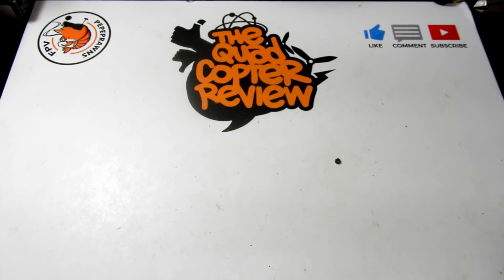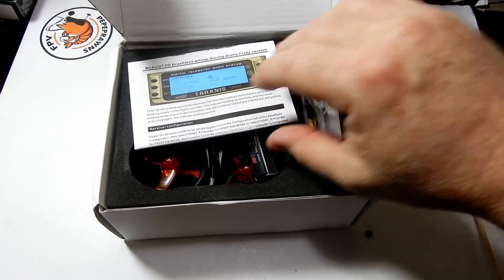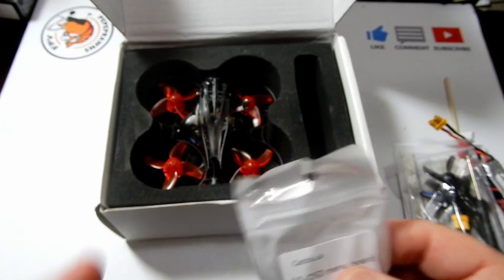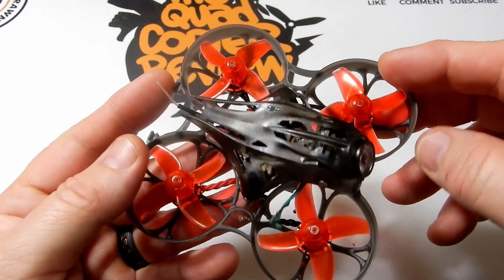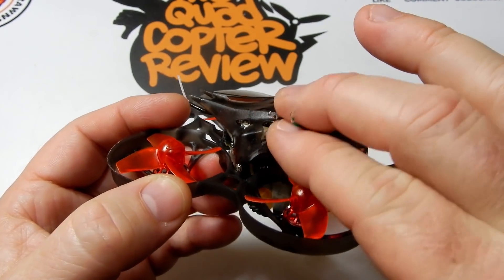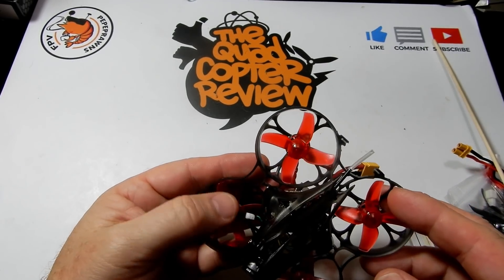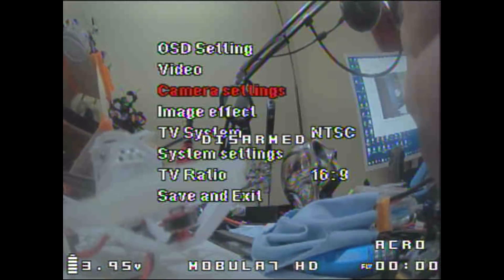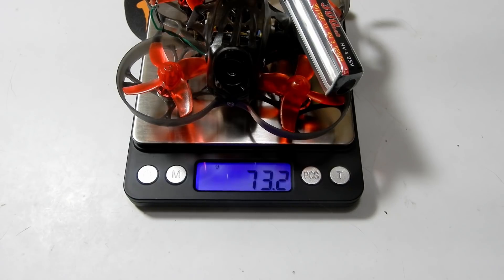Happymodel Mobula7 HD - Review & Flight Test - They did it again! 👍👍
Links mentioned in this Video:
Current R/C Deal codes:
code: Drones6
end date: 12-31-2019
code: Parts8
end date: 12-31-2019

Today we're taking a look at the Mobula 7 HD
Lets talk specs.
Crazybee F4 PRO V2.0 Flight Controller
Item Name: Crazybee F4 Pro V2 FC
MCU:  STM32F411CEU6 (100MHZ, 512K FLASH)
Sensor: MPU-6000(SPI connection)
Board size: 28.5 * 28.5MM
Power supply: 1-3S battery input (DC 3.5-13V)

Built-in 5A(each) Blheli_S 4in1 ESC Dshot600 ready
Built-in Receiver ( Diffirent version having diffirent receiver,
                            without receiver version doesn't have rx)
Built-in Betaflight OSD(SPI Control)
Built-in Current meter Max 28A
Current meter scale set to 1175
Built-in 5V 1A Buck / Boost with LC filter
Built-in voltage detection

MCU upgraded to EFM8BB21
Power supply: 1-3S LiPo/LiPo HV (3.5v/13v)
Current: 5A continuous peak 6A (5 seconds)
Support BLHeliSuite programmable
Factory firmware: S_H_50_REV16_7.Hex
Default protocol: DSHOT600

Onboard Frsky NON-EU receiver Version
SPI BUS receiver
Frsky D8/D16 switchable
Compatible Non EU transmitter both D8 and D16 mode
Channels: 8ch or 16ch
Failsafe support
No ground interference ( Transmitter and receiver 1 m from the ground): 300m
Onboard Flysky receiver Version
SPI BUS receiver
Protocol: AFHDS and AFHDS-2A Switchable
Channels: 8ch(AFHDS) or 14ch(AFHDS-2A)
Failsafe support

Onboard DSM2 / DSMX receiver version
Serial bus receiver
Protocol: DSM2/DSMX compatible
Channels:6-9 (Depend on your radio)

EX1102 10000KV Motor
Model: EX1102
KV: 10000KV
Configu-ration: 9N12P
Stator Diamter: 8mm
Stator Length: 2mm
Shaft Diameter: Φ1.0
Motor Dimension (Dia.*Len) : Φ10.5*14.5mm
Weight: 2.7g
Support 1-3S Lipo

Propeller
40mm 4-blade Propeller ( 4 CW + 4 CCW)

5.8G 40CH 25-200mW VTX
Output power: 25~200mw switchable
Frequency: 40CH
Input voltage: 3.3V 5.5V
Current consumption: 300mA(type)
Antenna: RG178 antenna
Frequency: 5.8GHz 5bands 40 channels
With Raceband
Smartaudio ready
Weight: 3g
CADDX Turtle V2 Camera

Image sensor: 1/2.7" CMOS sensor
Horizontal: 800TVL
TV system: NTSC/PAL changeable
Video Resolution: 1080P@60fps / 1080P@30fps / 720@60fps
Power Input: DC 4.5-20V
FPV FOV: 155°
Recording FOV: 170°
Mini Illumination: 0.01lux
Image Resolution: 2 Megapixels
Lens: 1.8mm Turbo Eye Lens
Working Current: 380mA@5V/160mA@12V (low consumption)
OSD Menu: Yes (Support Voltage Display)
Video Files: MP4
Audio: Support
Electronic Shutter : PAL : 1/50-100,000 NTSC : 1/60-100,100
S/N Ratio: 60dB (AGC OFF)
Video Output: CVBS
Max Micro SD Card Supported: 8-64GB(need Class 10 or above, recommend Class 10/UHS-I/UHS-II)
Color: Red

Features:
- New Crazybee F4 PRO V2.0 AIO Flight controller 1-3s Lipo Compatible
- 2S for indoor Cine whoop mode
- 3S for outdoor Freestyle whoop mode
- The lightest 1102 brushless motor only 2.7g with double ball bearings
- Powerful and smoothly
- Betaflight OSD support ,easy to get RSSI, Voltage ,current from your goggles(DSMX version no RSSI output)
- Caddx turtle v2 + 1080p 60fps DVR ready
- Smartaudio ready , change VTX bands, powers, channels via OSD
- Frsky Non-EU version support NON-EU Frsky transmitter D8/D16 compatible